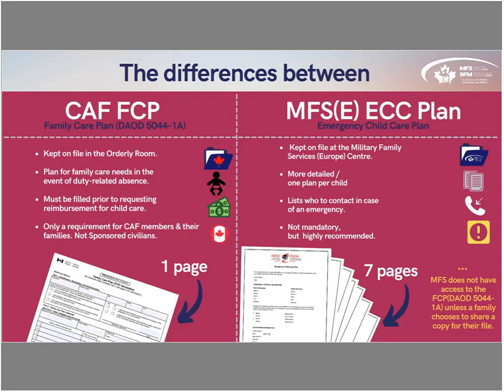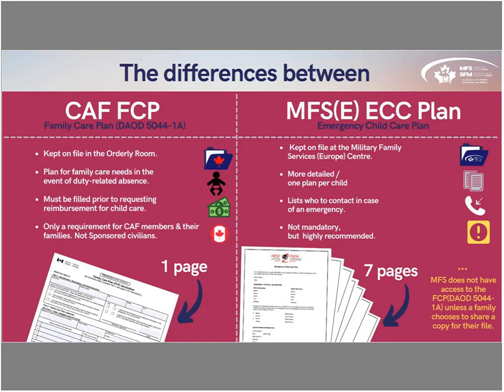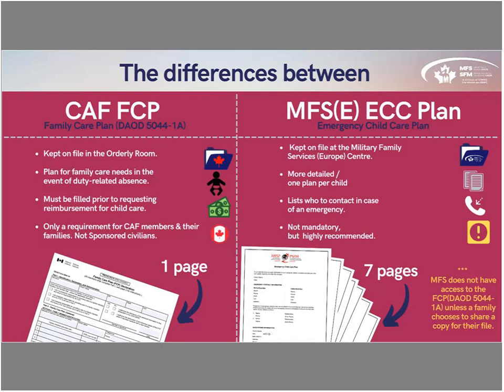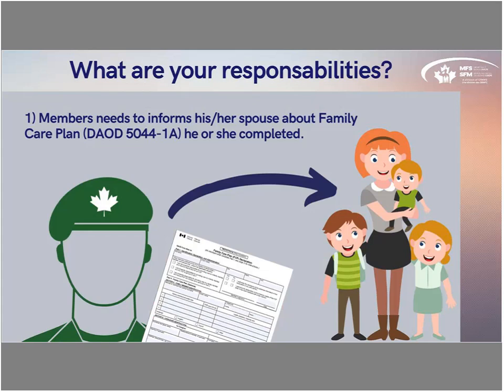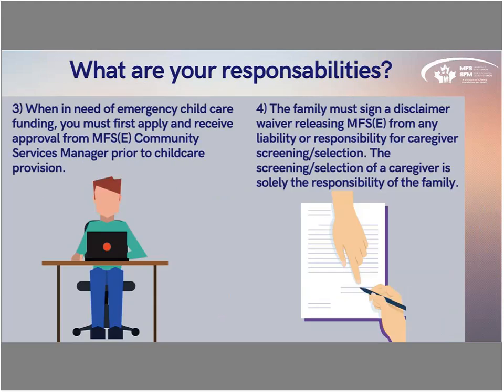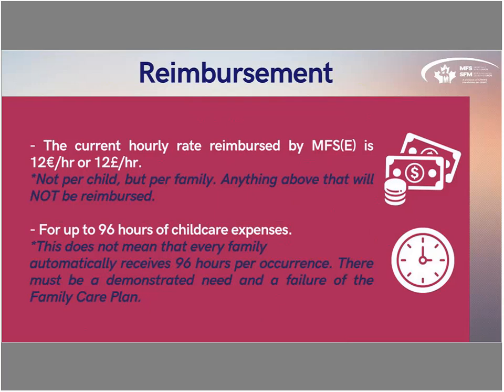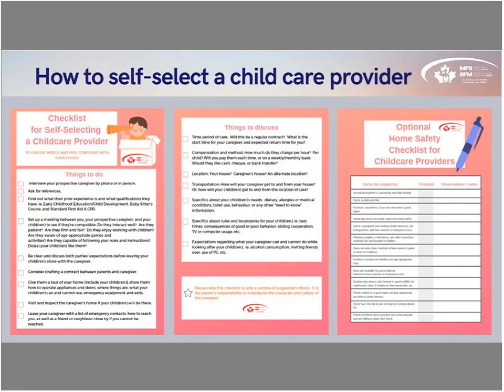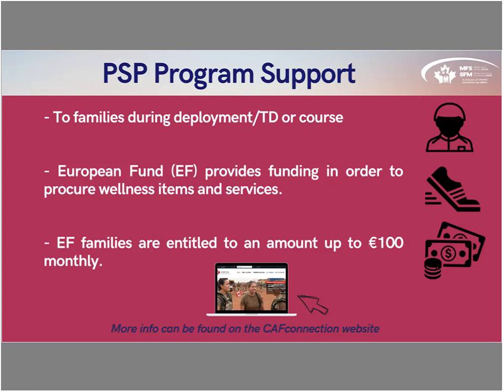MFSE Emergency Child Care Plan (English)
This recording will cover everything you need to know about MFS (Europe) Emergency Child Care & Respite Child Care while you are posted to Europe. Find out the best tips & tools for selecting an appropriate child care provider as well as receive additional helpful resources for you and your family.